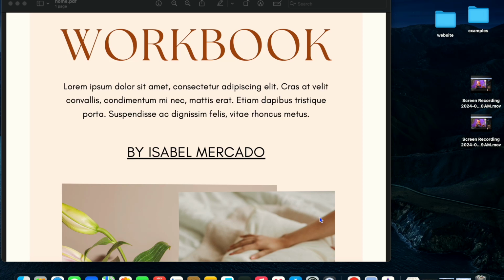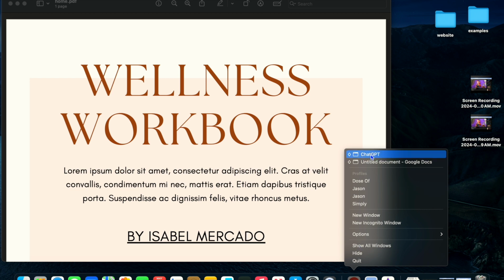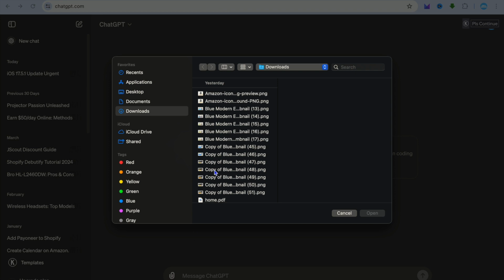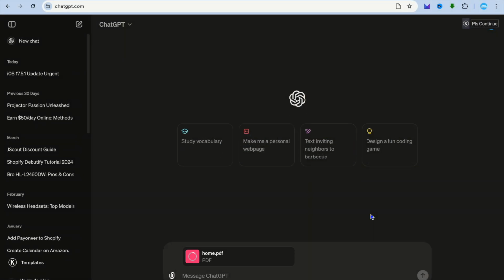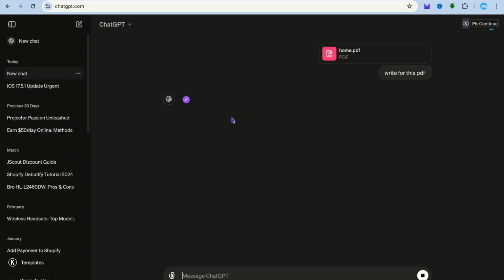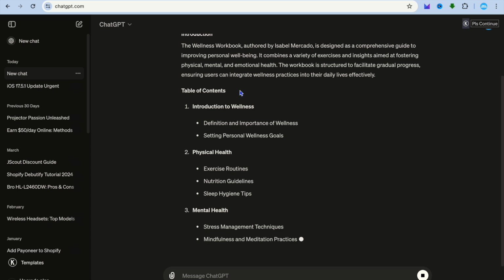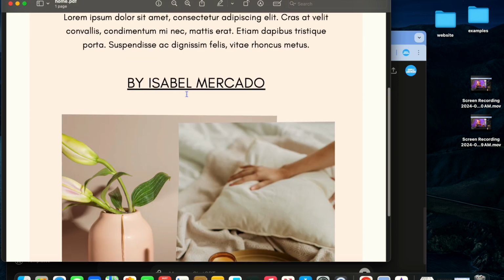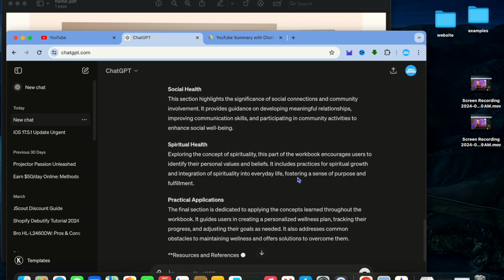How To Upload PDF On ChatGPT(FULL GUIDE)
In this tutorial I’ll be showing you How To Upload PDF On ChatGPT and use ai to analyze pdf, by reading pdf using ai